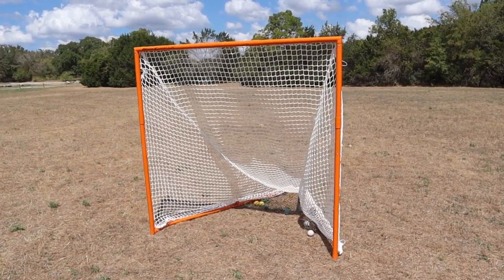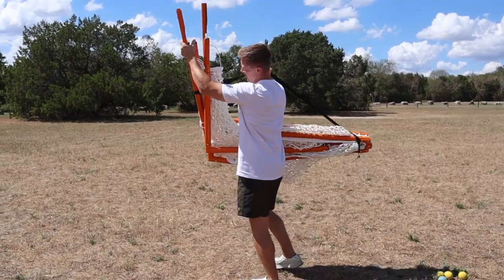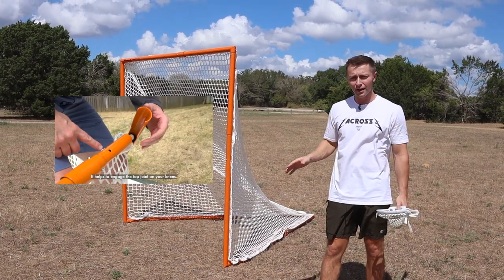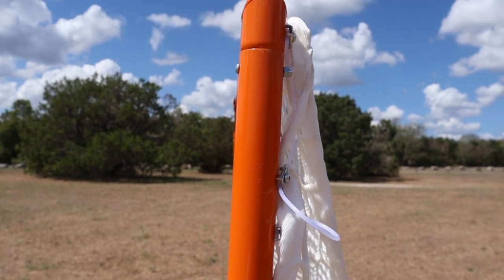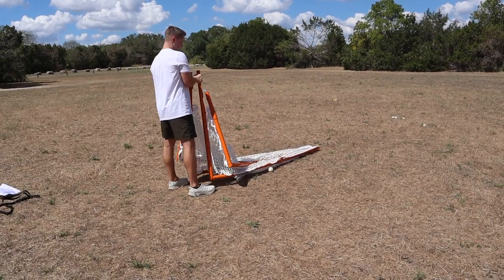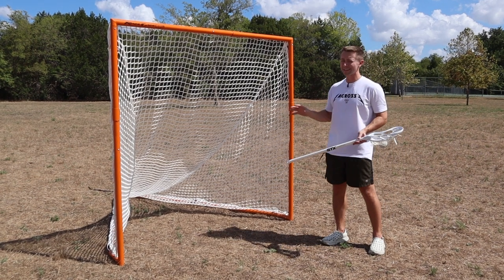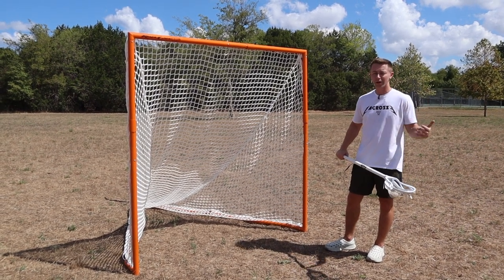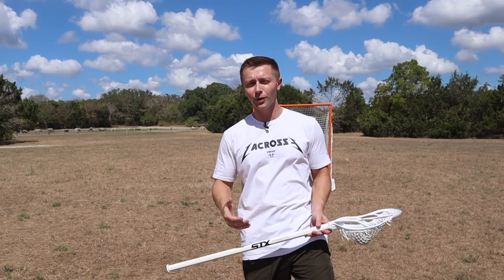Best Foldable Lacrosse Goal? (Rage Cage Club v6 REVIEW)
00:00 Intro
00:23 Assembly
01:03 4mm Net
01:16 Durability
01:34 Shot Blocker
01:47 Folding Process
02:08 How it's different
02:51 Price
03:23 Conclusion
03:34 Outro